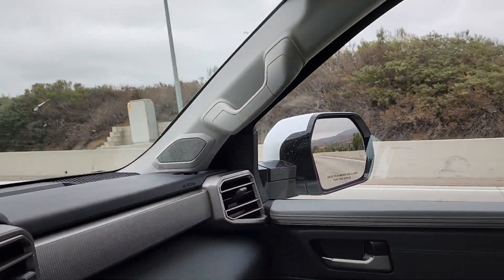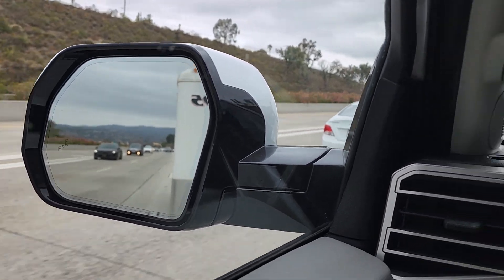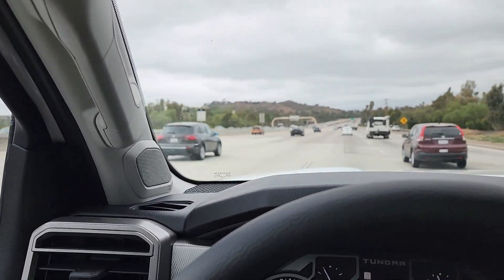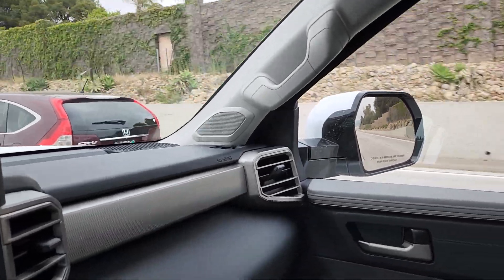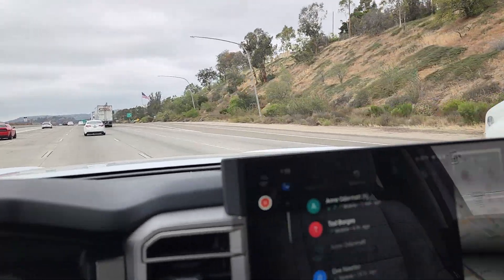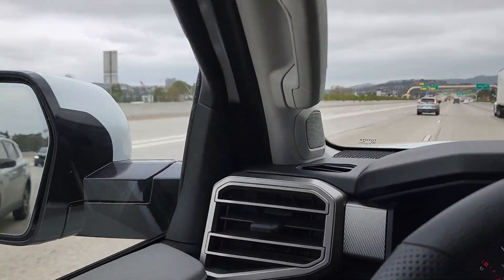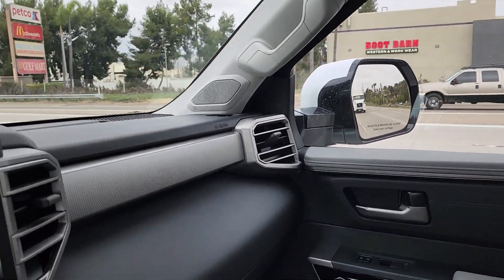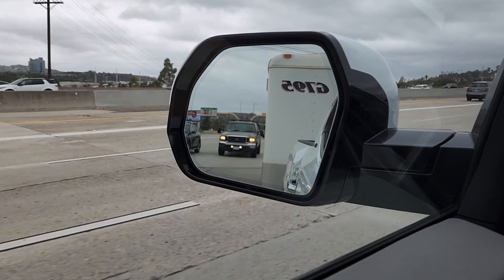2022 tundra towing features